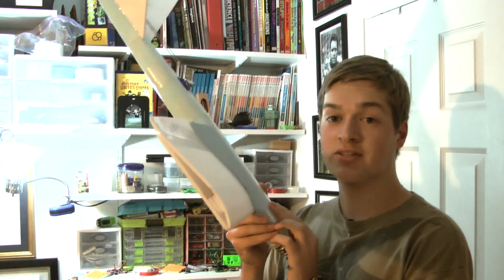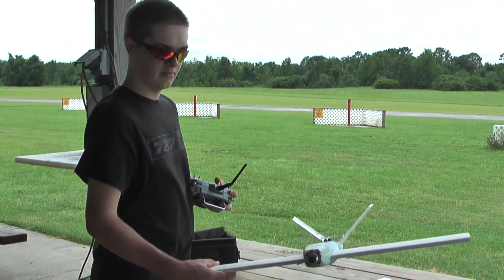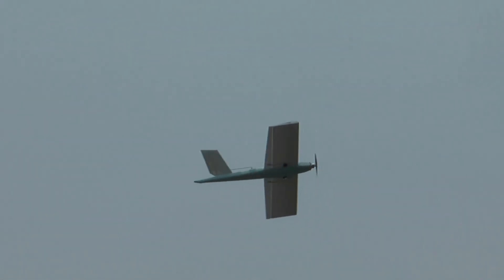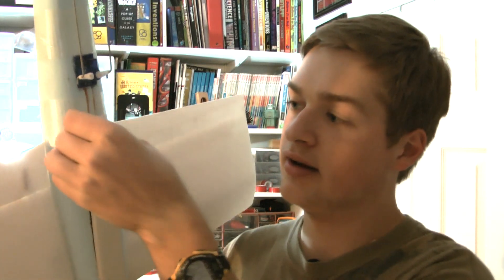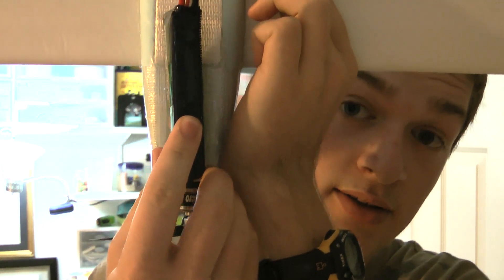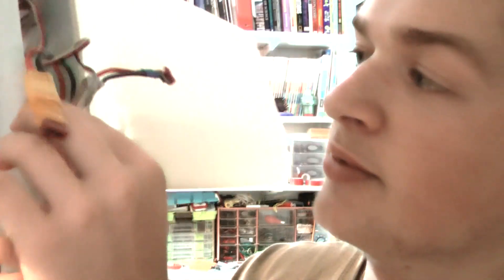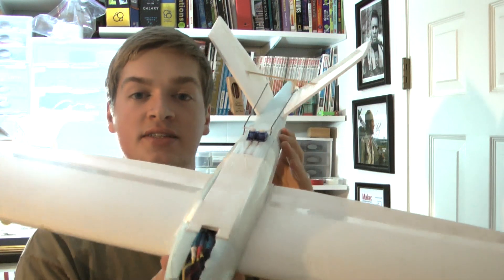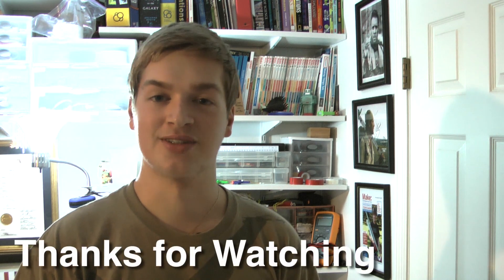BusyBee TV - Scratch Build Troubleshooting (Part 1)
Part 2 will be up in 2 weeks due to my brother's Eagle Scout Ceremony.